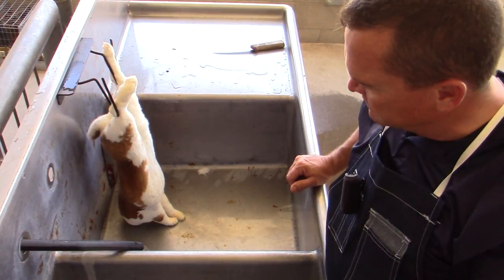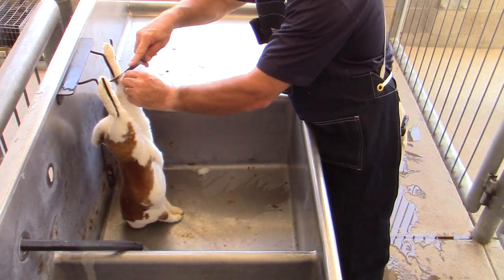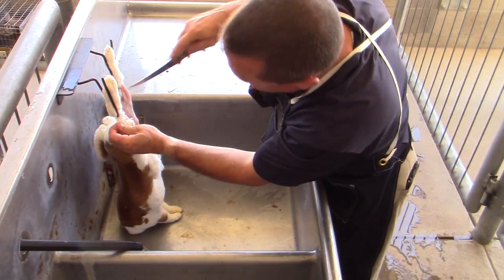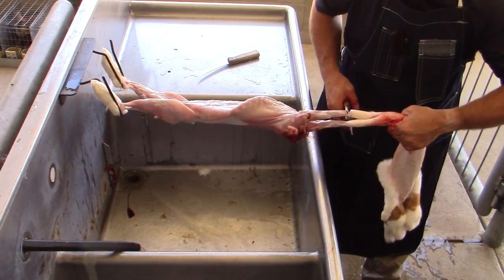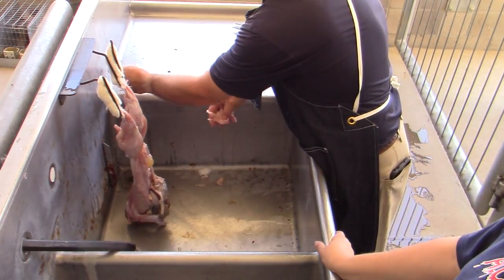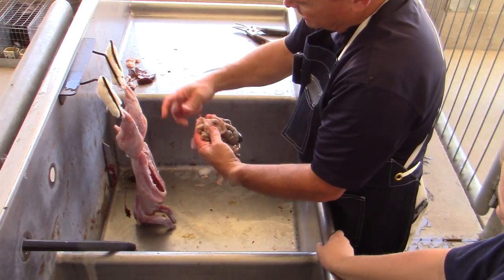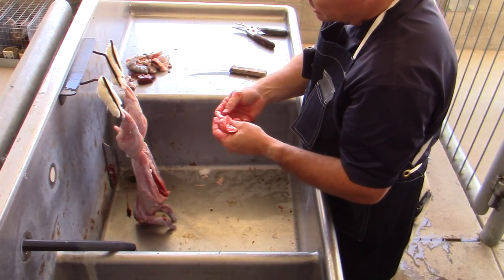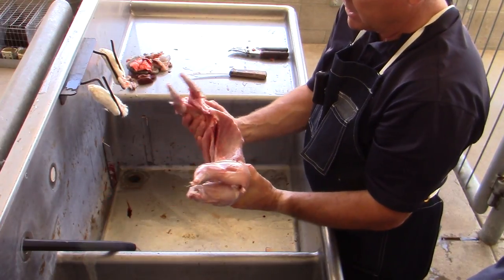Rabbit Harvest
This is a comprehensive video that outlines and demonstrates the processing of cull show rabbits. The animal in this video was humanely rendered senseless according to USDA approved methods.